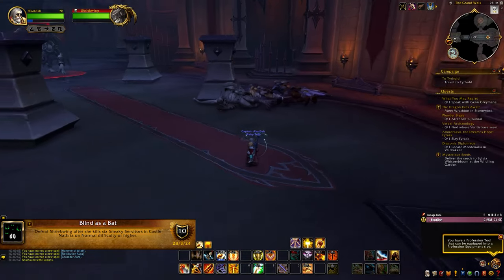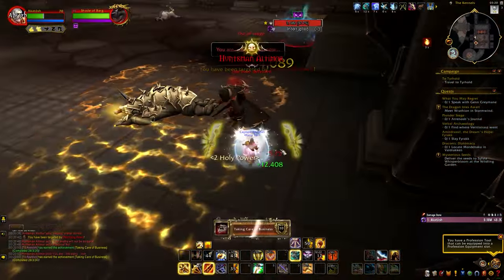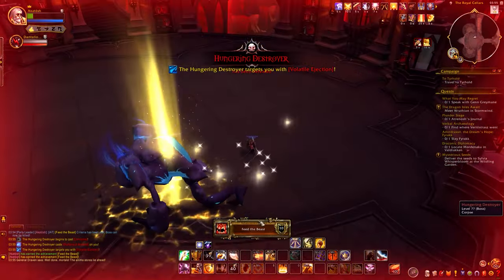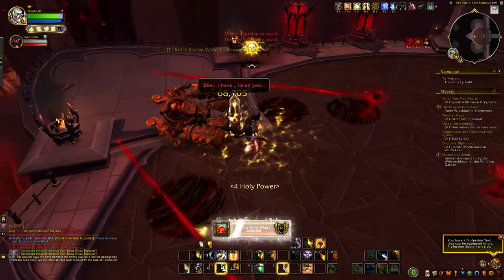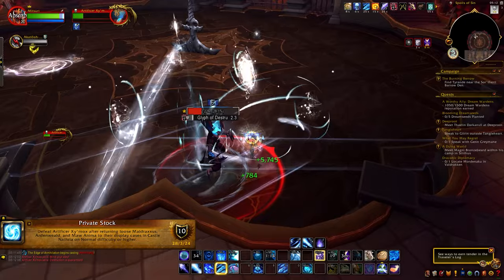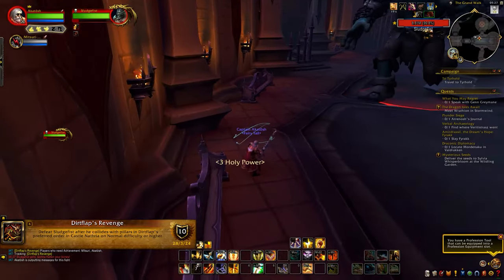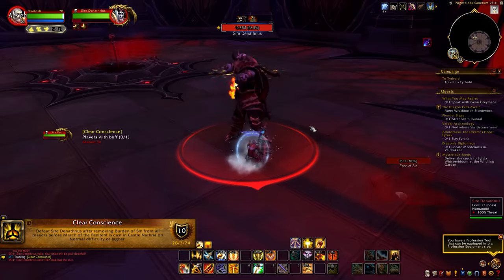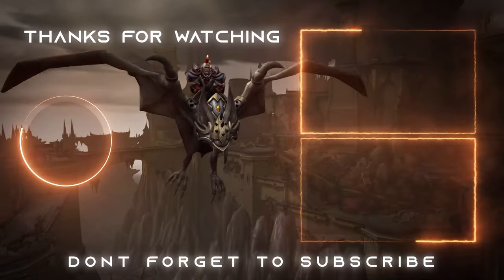Glory of the Nathria Raider Solo | Fast and Easy Guide!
Hey guys, in this video i'll be showing you how to get the Glory of the Nathria Raider Achievement in a fast and easy way. Completing the Glory of the Nathria Raider Achievement will award you with the Rampart Screecher mount. The Rampart Screecher is a grey Castle Nathria themed bat mount.

You can solo the glory of the Nathria raider achievement pretty easily even Sire Denathrius can be soloed easily. I did every achievement except for Private Stock on my 448 paladin tank. To make the Private Stock achievement  very simple, you want to bring a mage. Also you want to make sure that you bring a tank if you want to solo the Feed the beast achievement. Besides getting the Rampart Screecher mount you will also have a chance of obtaining a lot of cool Castle Nathria transmog. Since every shadowlands raid is now solo-able ill take a look at how to solo the glory of the dominant raider and glory of the sepulcher raider as well.

I hope that this guide helped you in some way and that I explained it as easy as possible for you to follow.

Frost Mage Talents for the achievement at Artificer Xy'mox, Private Stock:
BAEArSxcnei16P8xFL3rzzOyRKChIRikkiASSEREJBAAQCRSkQSSikkkkkEAAAAAAAAAIA

Prot Paladin Talents for the achievement at Hungering Destroyer, Feed the Beast:  BIEAomTTpSA9oX6huYLb5nP3r3SaJkyBi2B0SSiSTSiEkIBAAIAAAAAAAACJJEIJkkCaiUAgIQCABCA

► Timestamps:
0:00 - Before You Start
01:12 - Blind as a Bat Solo
01:58 - Taking Care of Business Solo
02:41 - Feed the Beast Solo
04:15 - I Don't Know What I Expected Solo
04:41 - Burning Bright Solo
05:58 - Private Stock Solo
07:37 - Pour Decision Making Solo
08:06 - Dirtflap's Revenge Solo
09:17 - Feed Me, Seymour! Solo
10:08 - Clear Conscience Solo